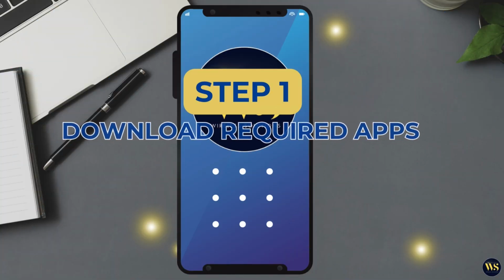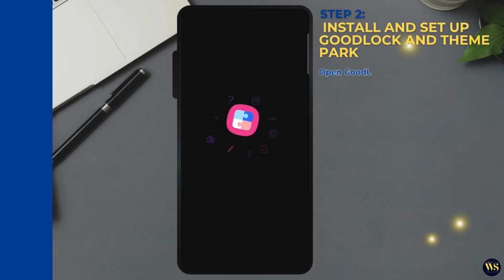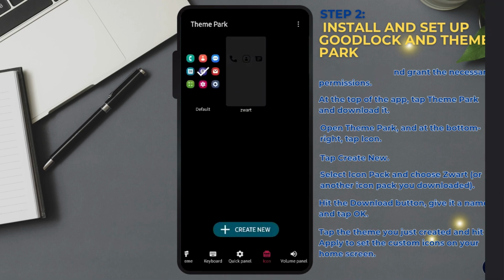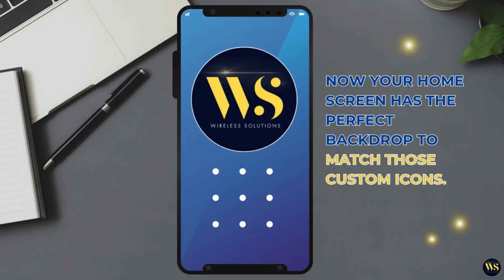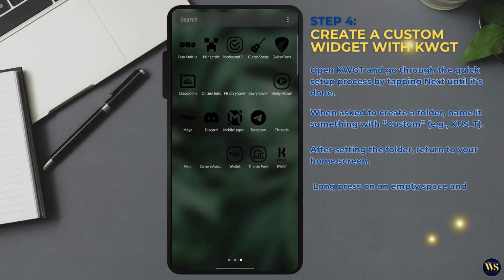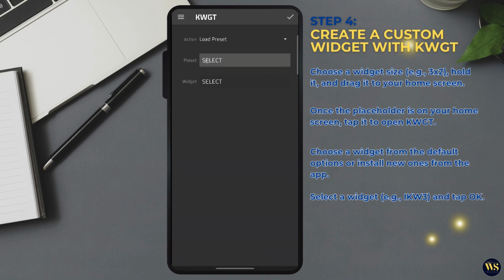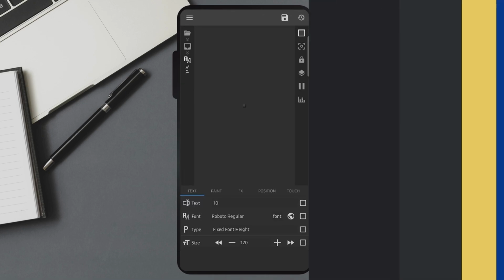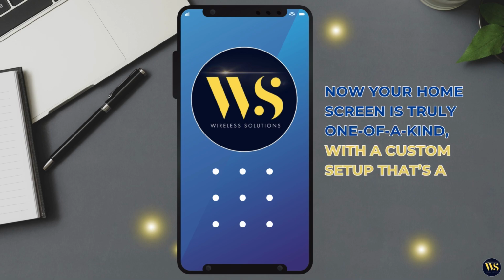Customizing your Samsung phone in just 5 minutes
In this video, you'll learn how to customize your Samsung phone in just 5 minutes to make it look and feel truly yours. From changing themes and icons to tweaking your home screen layout and enabling hidden features, we’ll show you quick tips to give your device a fresh, personalized look — no technical skills needed! Perfect for beginners and Galaxy fans alike.

Learn how to customize your Samsung phone in just 5 minutes! This quick tutorial covers themes, icons, widgets, and layout tips to personalize your Galaxy device. Perfect for beginners who want a fresh, stylish look fast.

Timecodes:
0:43 - Download Required Apps
1:06 - Install and Set Up GoodLock and Theme Park
1:50 - Set Up a Custom Wallpaper
2:15 - Create a Custom Widget with KWGT
3:15 - Adjust Widget Appearance
3:47 - Fine-Tune and Position Everything